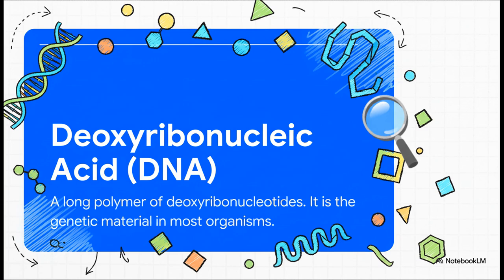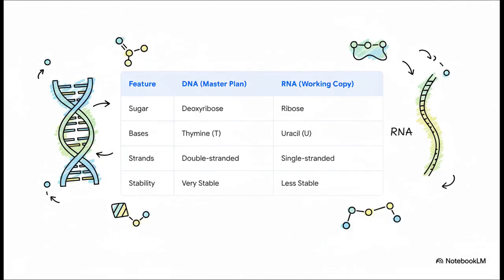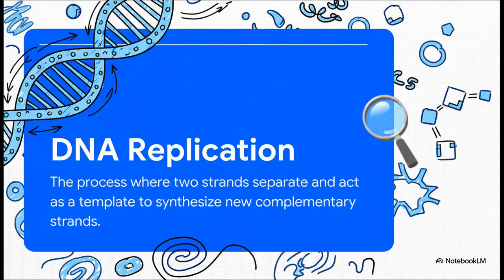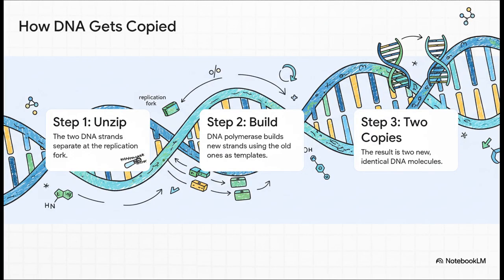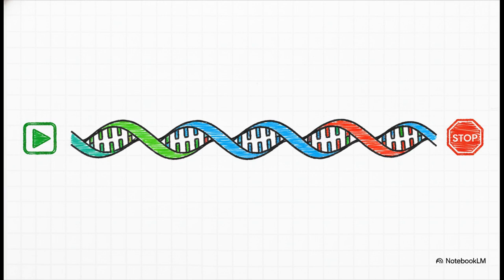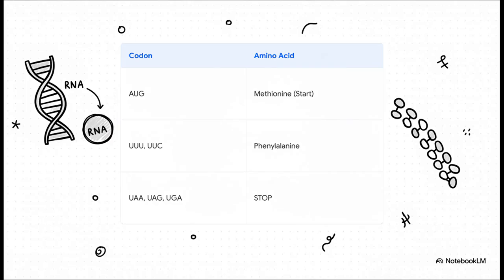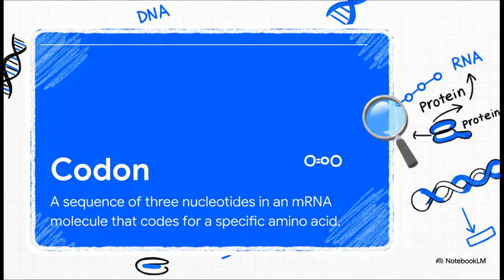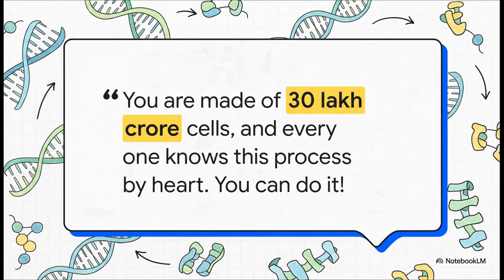MOLECULAR BASIS OF INHERITANCE | Class 12 Biology Chapter 5 | CBSE NCERT | Quick Revision in 7 Mins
Boost your CBSE Class 12 Biology score with this quick chapter summary! Perfect for last-minute exam preparation and board exams 2026.

⏰ TIMESTAMPS:
00:00 Intro
00:13 The 2.2-Metre Secret
00:41 What is DNA?
00:54 DNA: The Double Helix
01:16 DNA Wraps Around Histones
01:42 DNA vs. RNA
02:14 DNA Features
02:25 RNA Features
02:37 DNA Stability
02:49 RNA Stability
02:59 DNA Replication: The Perfect Copy
03:12 Template Synthesis
03:22 Semiconservative Replication
03:57 Step 1: Unzip
04:10 Step 2: Build
04:17 Step 3: Two Copies
04:22 Unzip, Build, Copy Summary
04:28 DNA to RNA: Transcription
04:59 The Genetic Code
05:17 Triplet Code (Codons)
05:29 Degenerate Code
05:35 Universal Code
05:42 Start/Stop Signals
05:54 The Genetic Dictionary
06:16 Codon Chart Explained
06:38 Exam Practice: Decoding mRNA
07:22 Gene: The Functional Unit
07:42 Codon: The Three-Letter Word